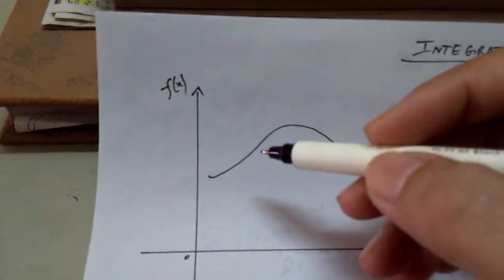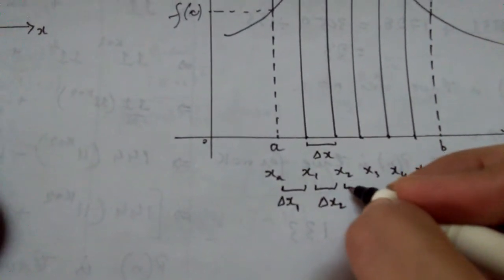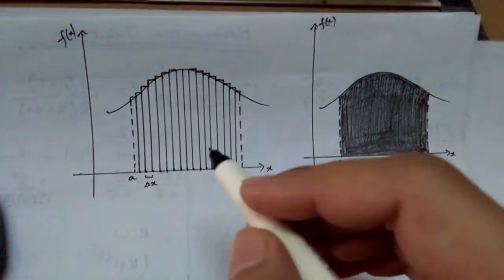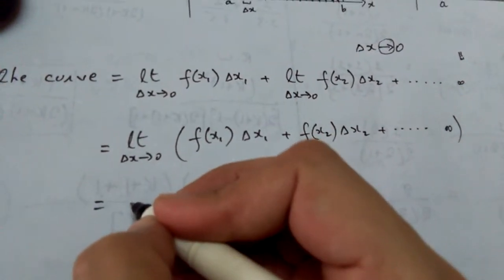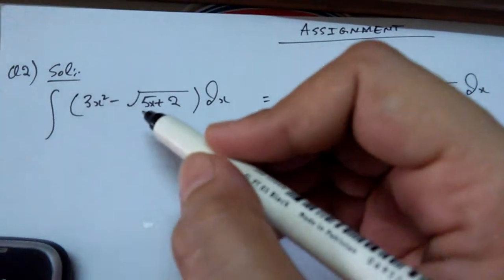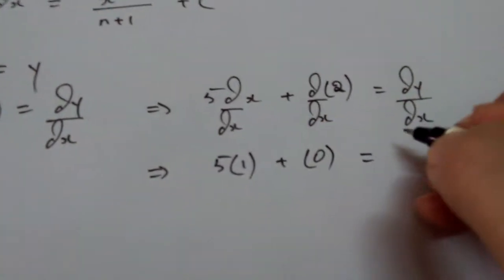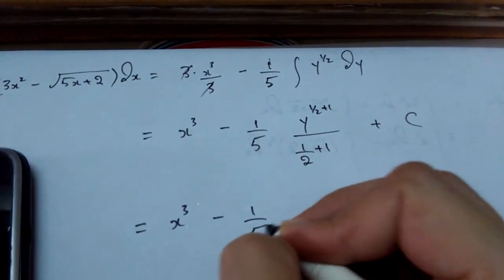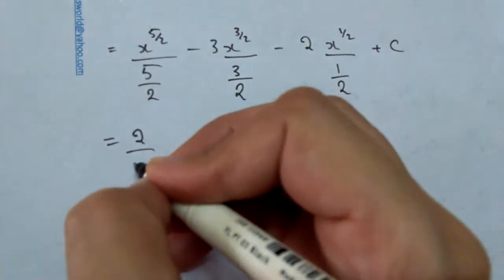Integration: Geometrical interpretation of univariate integral through Riemann Sum with examples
"Geometrical interpretation of univariate integral through Riemann Sum":-

In mathematics, a Riemann sum is a certain kind of approximation of an integral by a finite sum. It is named after nineteenth-century German mathematician Bernhard Riemann. One very common application is approximating the area of functions or lines on a graph, but also the length of curves and other approximations.

Integration can be used to find areas, volumes, central points, and many useful things. But it is easiest to start with finding the area under the curve of a function. We could calculate the function at a few points and add up slices of width Δx like this (but the answer won't be very accurate) We can make Δx a lot smaller and add up many small slices (the answer is getting better). And as the slices approach zero in width, the answer approaches the true answer.
We now write dx to mean the Δx slices are approaching zero in width.

Integration is like filling a tank with a tap.

The input (before integration) is the flow rate from the tap.

Integrating the flow (adding up all the little bits of water) gives us the volume of water in the tank.

Imagine the flow starts at 0 and gradually increases (maybe a motor is slowly opening the tap). As the flow rate increases, the tank fills up faster and faster.

With a flow rate of 2x, the tank fills up at x^2.

We have integrated the flow to get the volume.

Hope this would help.